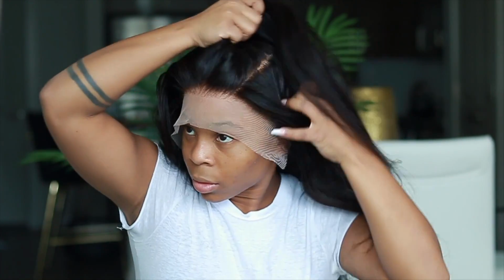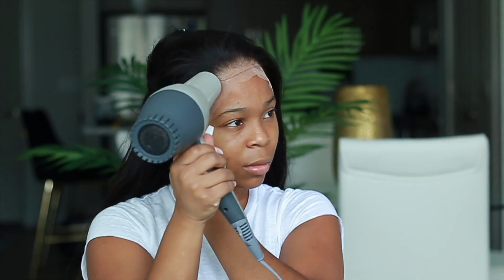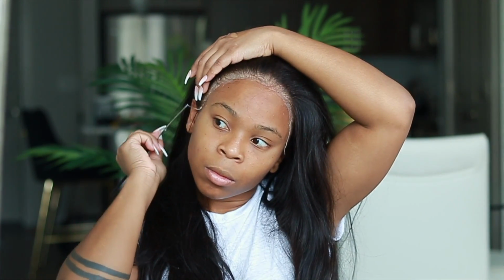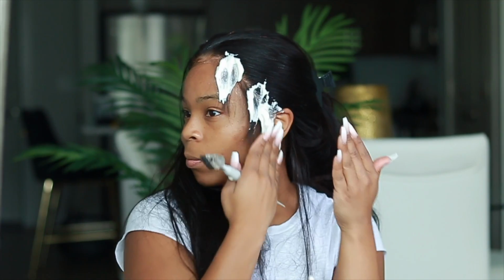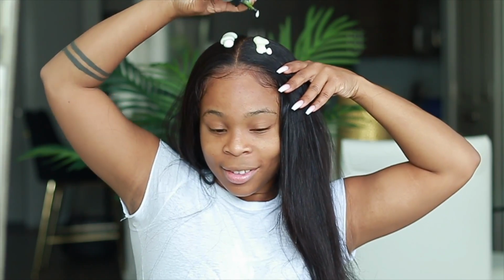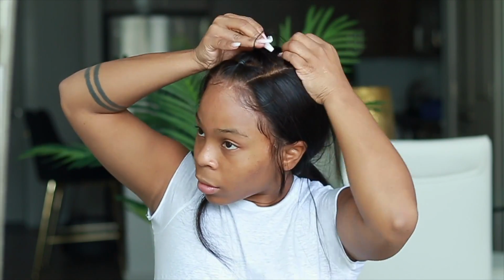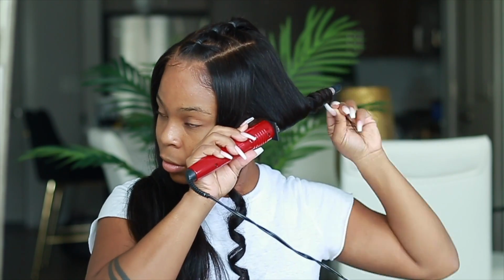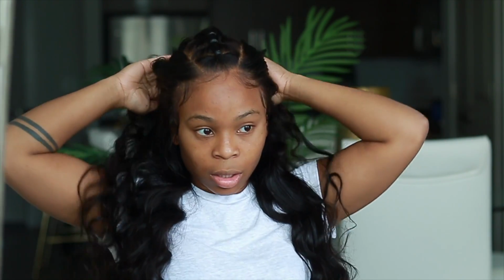NO STOCKING CAP NEEDED: Trying out this Invisible Knot Wig from Afsisterwig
Coupon: Simone10 to save 10% money.Share looks on facebook, instagram , youtube and tag @ # afsisterwig, customers will get 15 dollar for next order.

INVISIBLE KNOT WIG: The NEW Invisible Knot Wig gives the wig wearer a knot free illusion. Each knot is hand tied which makes it undetectable for a scalp like appearance! This wig comes bleached knots and a transparent lace.

Afsisterwig’s new arrival unprecedented realistic and undetectable wig.

1. Full single knot product with invisible knot and transparent lace, the hair just looks like growing from your real scalp

2. Better than Premade Fake Scalp Wig, It has longer life span and the least damage from bleach.

3. Natural Hairline around the premiere of the wig.

Hair length: 22"

Hair density: 150%

Cap size: Medium 22.5

Amazon.com/shop/simonesharice

⚡️Favorite Wig making Tools &
⚡️Wig Tripod:
⚡️WIG canvas head
⚡️GOT2B SPRAY
⚡️MANNEQUIN DOLL HEAD
⚡️Suggested Wig Caps
⚡️Blow dryer
⚡️HOT COMB OVEN
⚡️CORDLESS HOT COMB
⚡️HOT COMB WITH CORD

⚡️BASIC INFO ABOUT ME:
Name: Simone Sharice
HEIGHT: 5’2
Weight: 130
Location: Originally from the BRONX , currently in Atlanta, GA
Camera used: canon 70d
Lens 50mm
Main Light